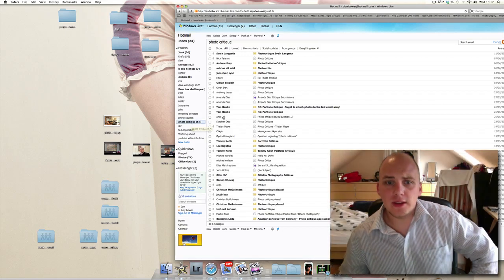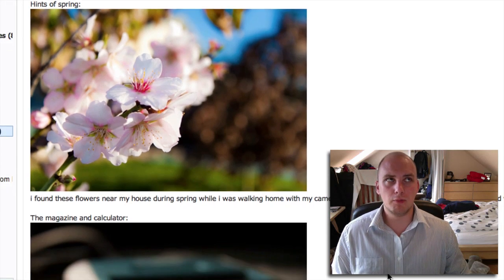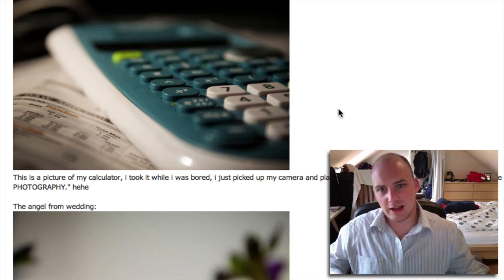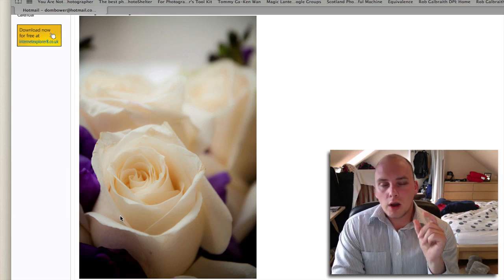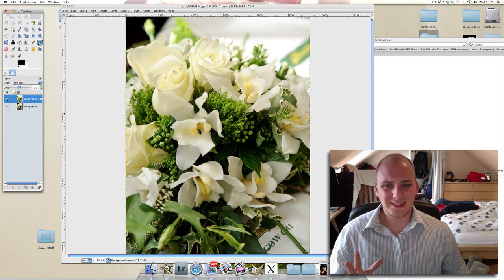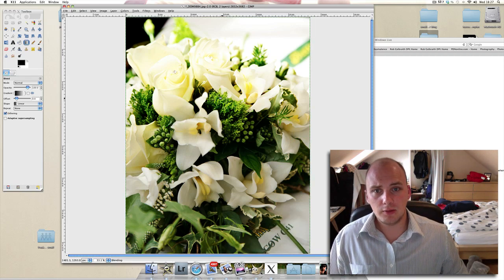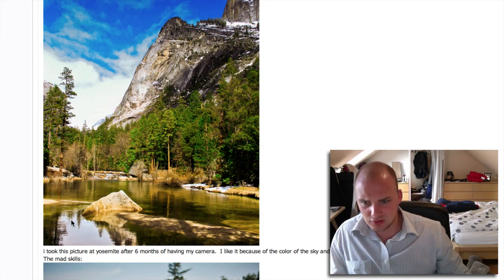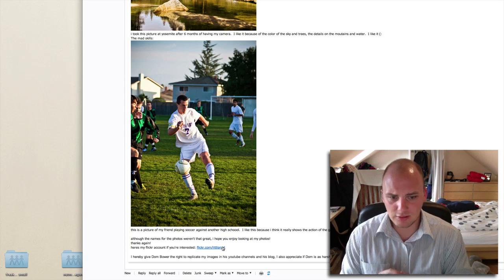Dom Bower Photo Critique 46: The youngest submission so far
Photography book by Dom Bower